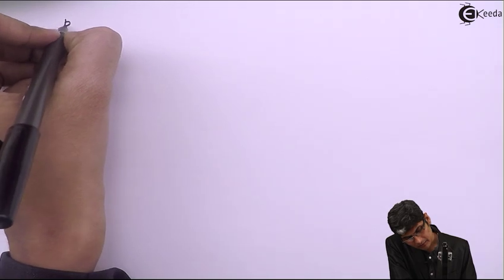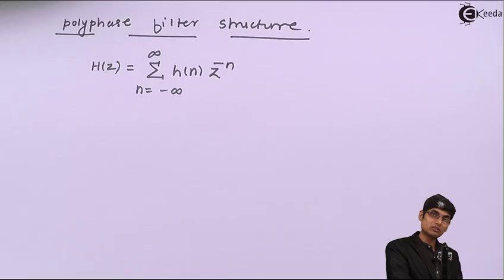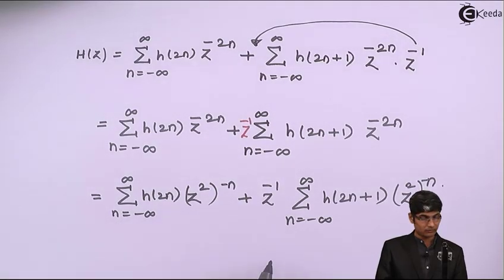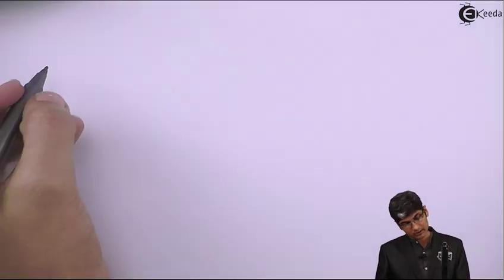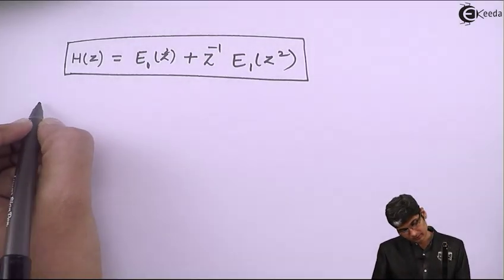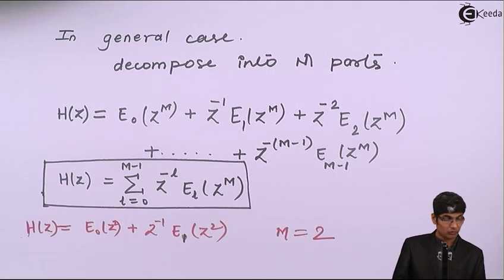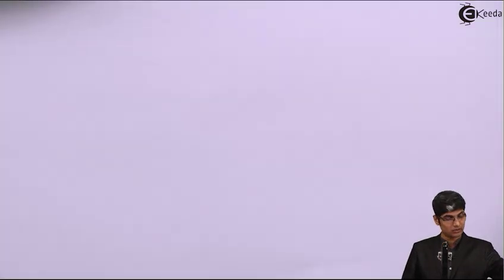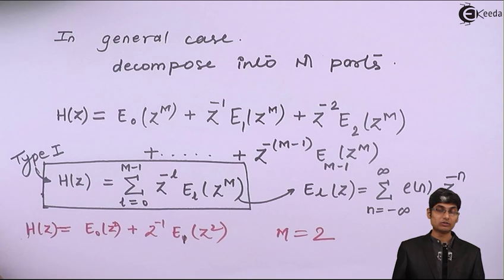How to design Polyphase Filter | Multi Rate Signal Processing | Discrete Time Signal Processing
Unlock the world of Polyphase Filter design in this comprehensive guide to Multi Rate Signal Processing. Dive into Discrete Time Signal Processing techniques to master the art of creating efficient filters. Learn step-by-step procedures, practical insights, and application-based examples in this tutorial. Understand the fundamentals, implementation strategies, and real-world significance of Polyphase Filters. Explore the nuances of designing these filters for a range of applications. Elevate your understanding of signal processing and enhance your skills with this in-depth tutorial on Polyphase Filter design within Multi Rate Signal Processing.

Happy Learning.